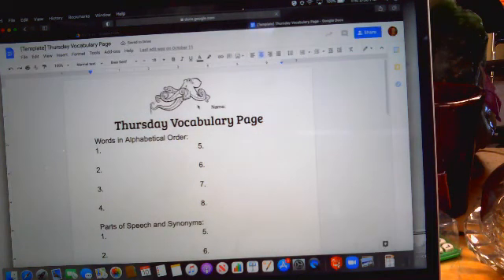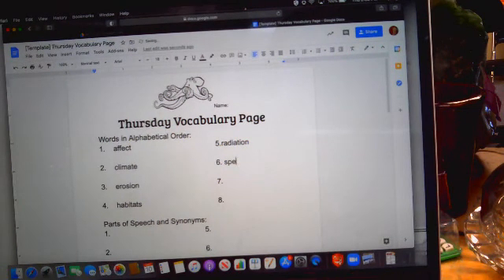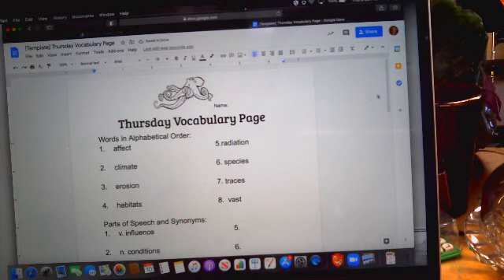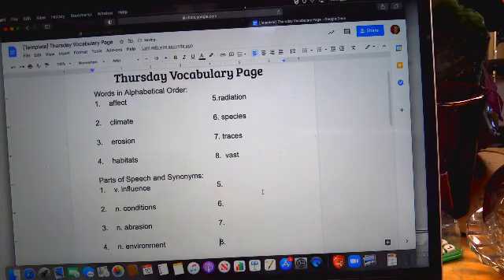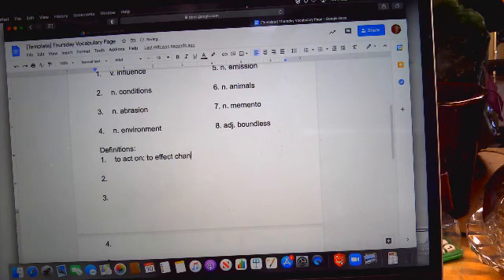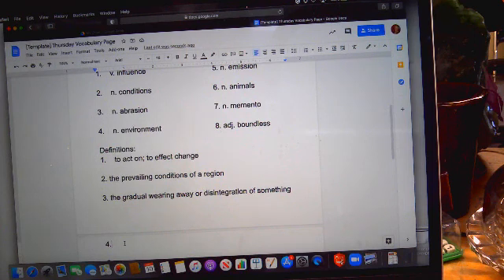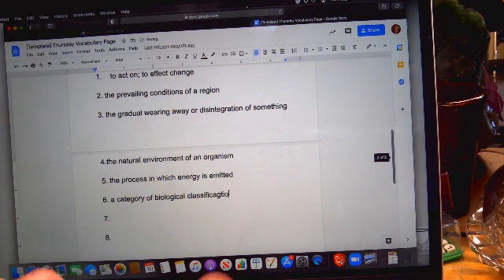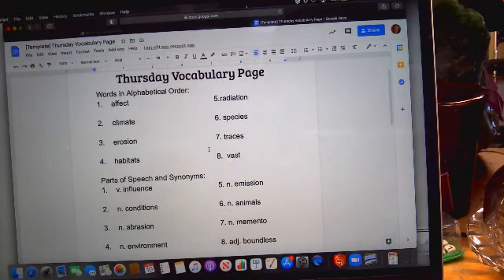Thursday Vocabulary Page "Ecology for Kids"